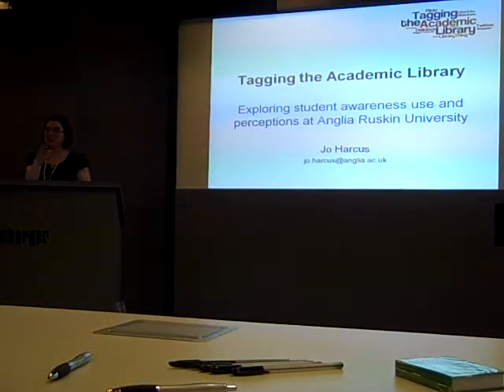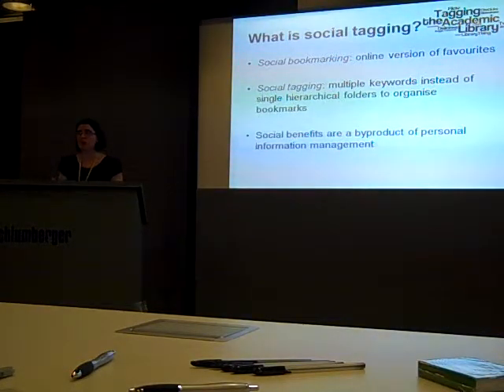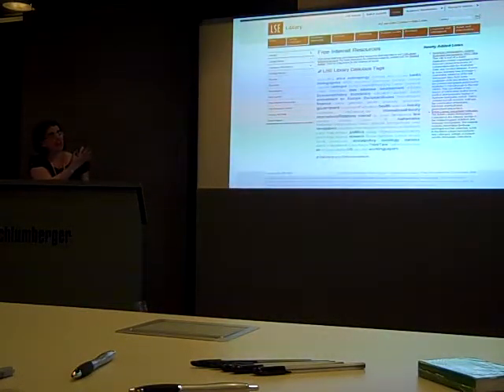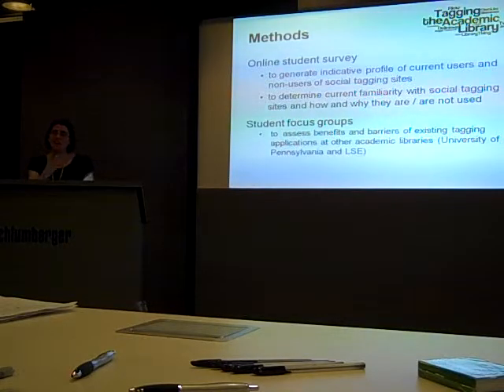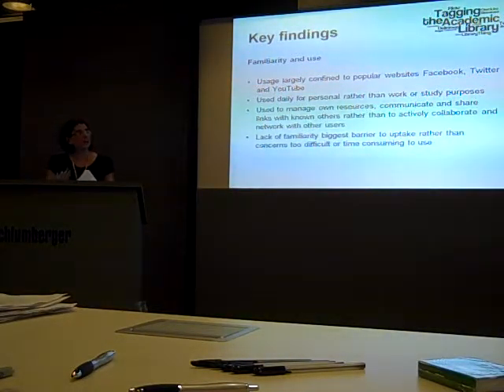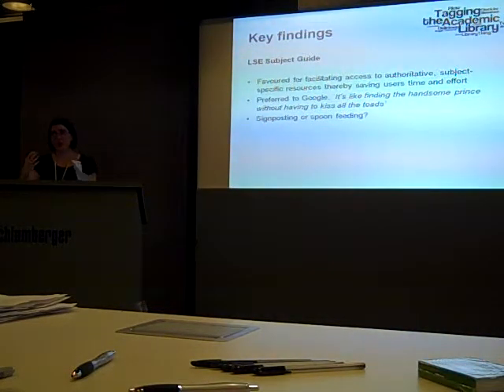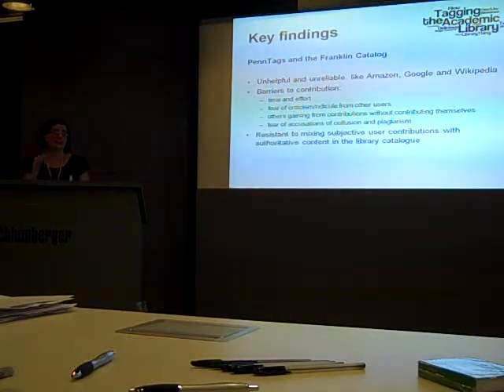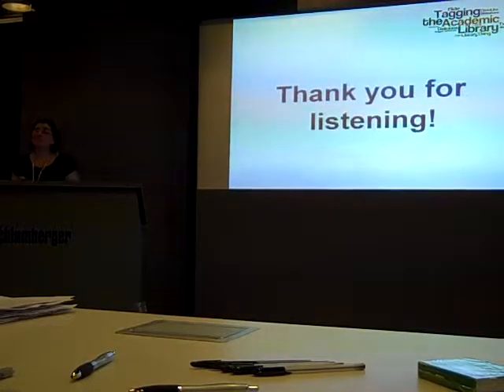Tagging the academic library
The first TeachMeet for librarians took place at Schlumberger, Cambridge on Tuesday 29th March 2011.

Jo reports on her MA research into the use social tagging in academic library contexts.